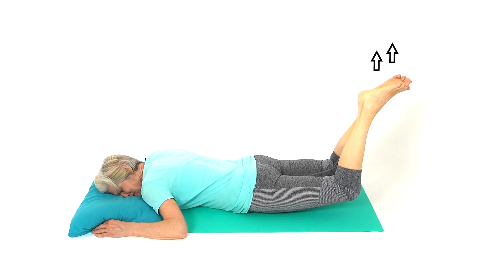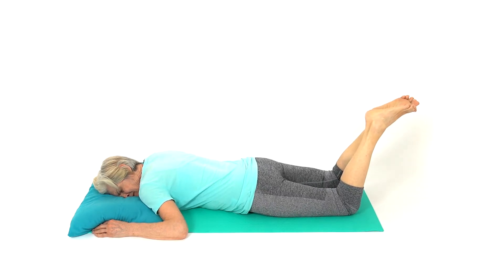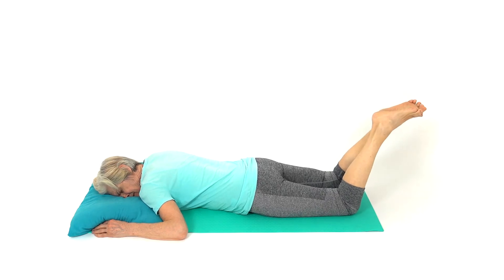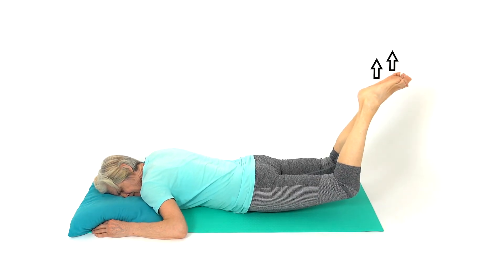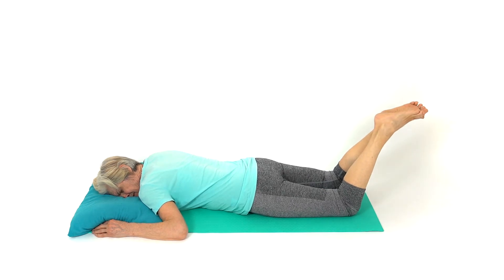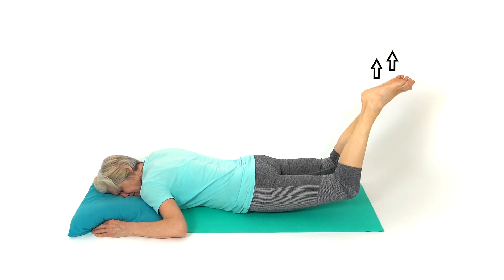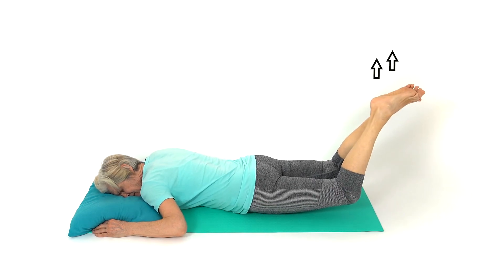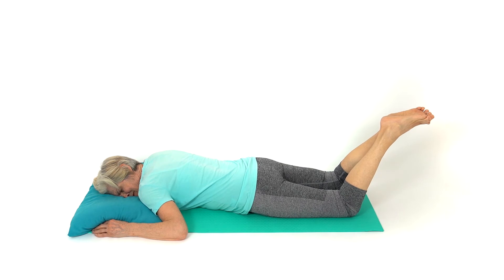How to do a Leg Lift Glute Strength Part 4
Lift your legs behind you, making sure you keep your knees bent. You can either hold this position as a sustained hold, or move your legs up and down. This is a tough exercise, so only do what feels comfortable. This exercise predominantly strengthens your lower back muscles, but also your buttock muscles.